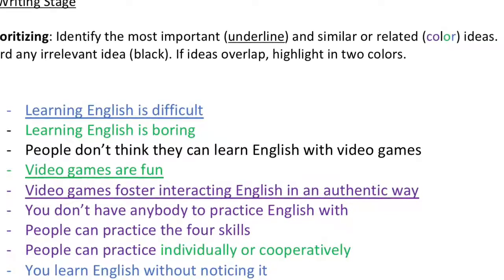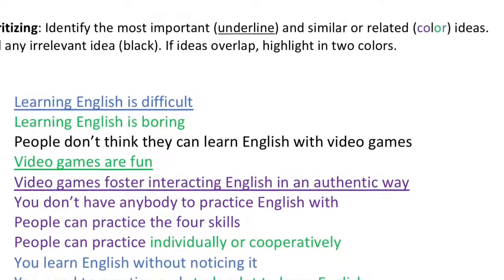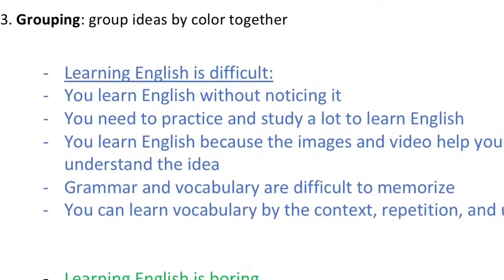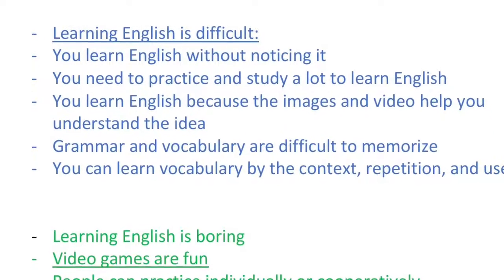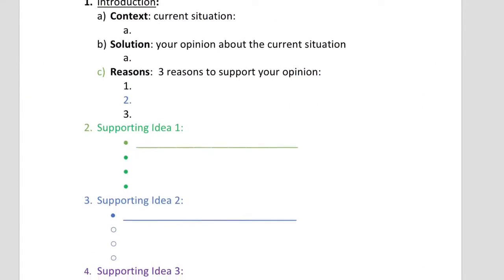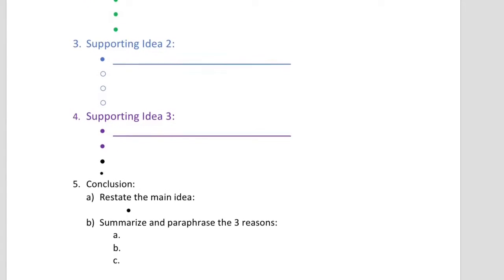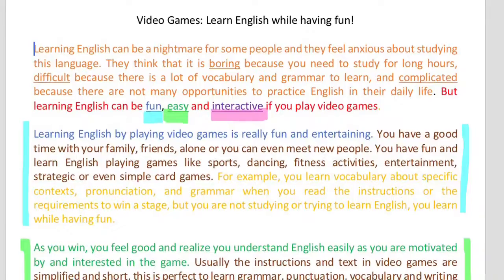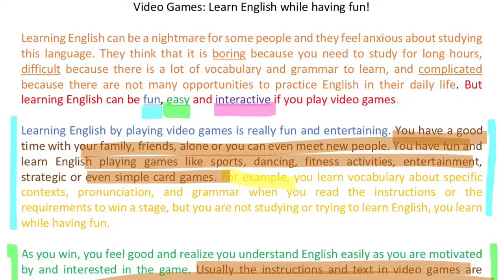How to Write an Informative Text